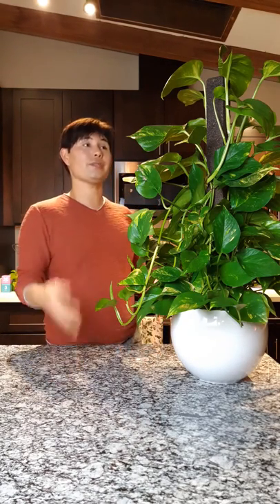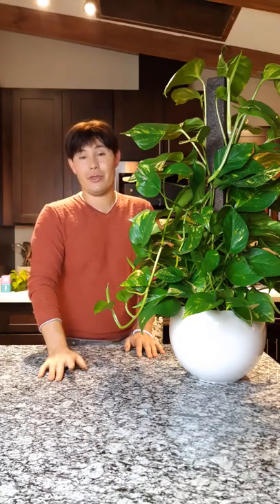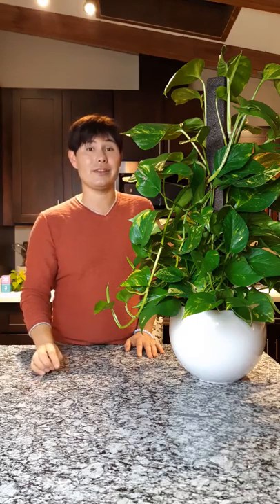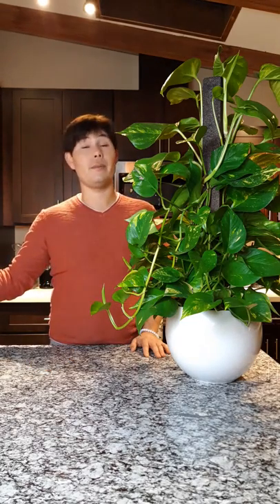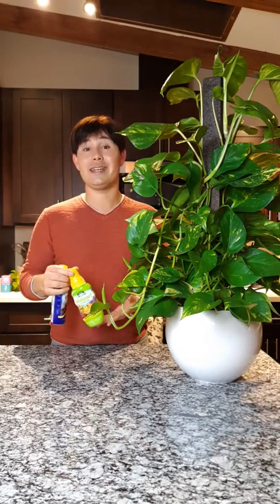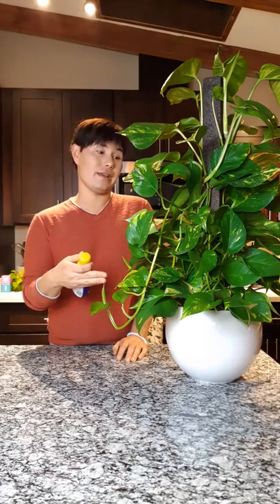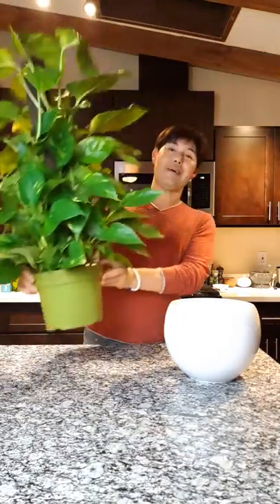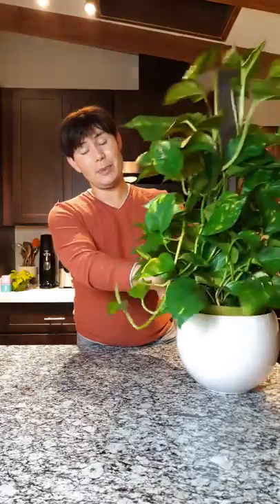Epipremnum aureum - Golden Pothos care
*Introducing a lovely plant with heart shaped leaves durability reliability and adaptability💚💛!  This plant is known as the Golden Pothos🙏💛💚!